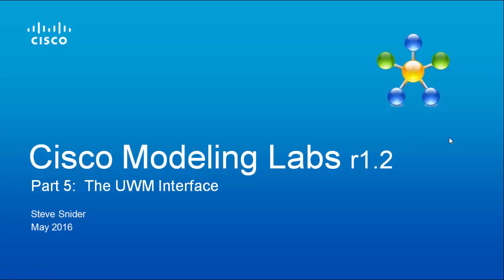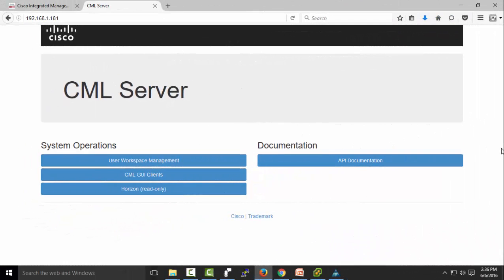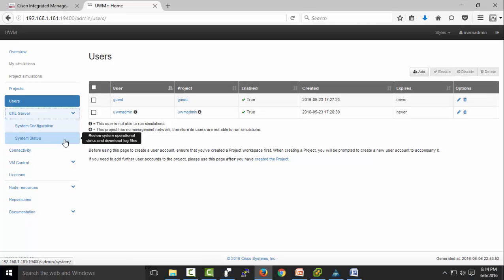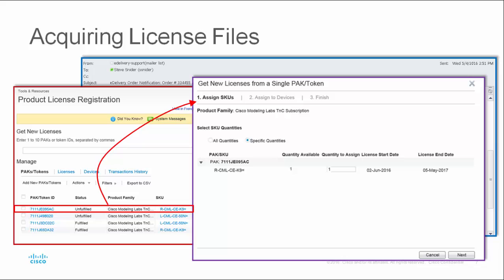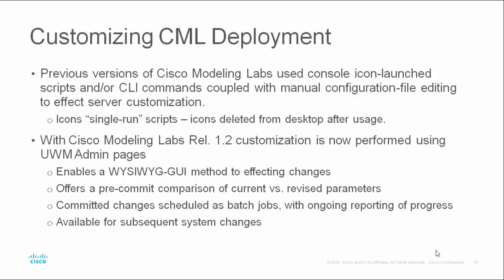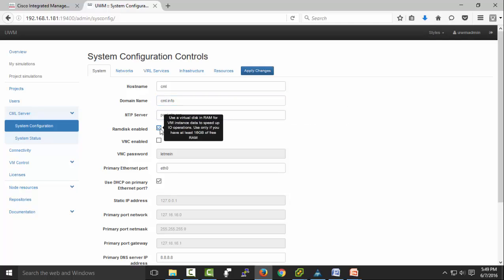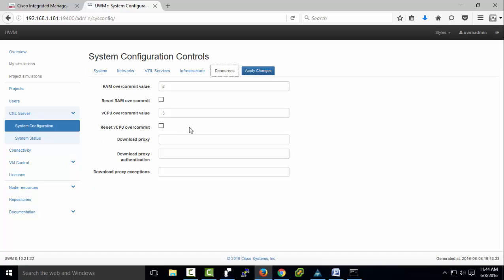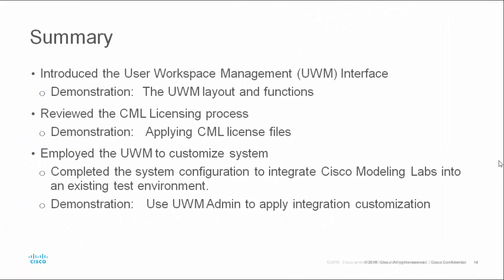Installing CML 1.2 Part 5: The UWM Interface